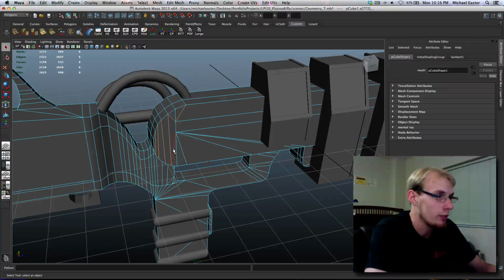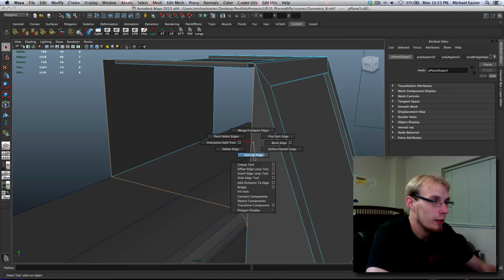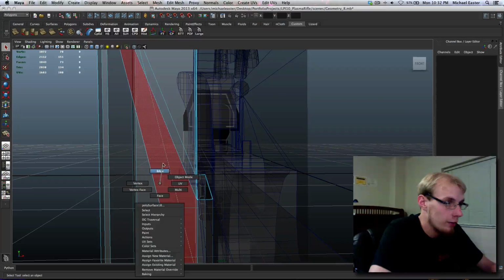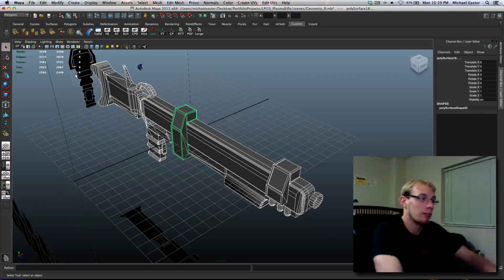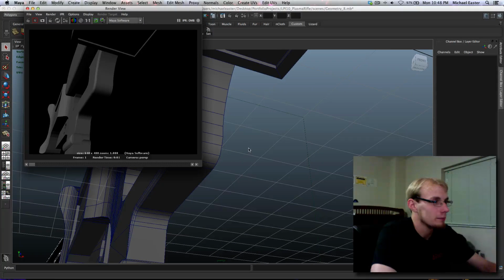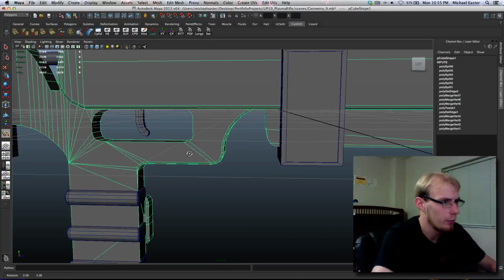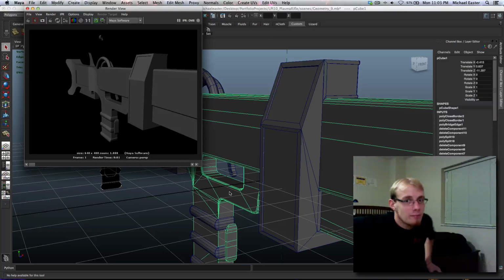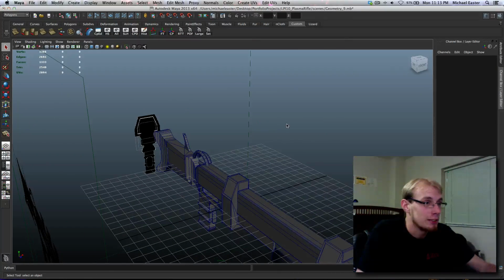Fifth Modeling Tutorial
The Sixth Tutorial in the LP-I10 Model.